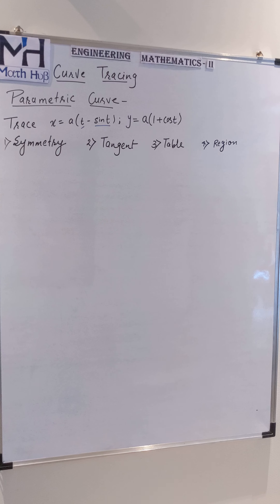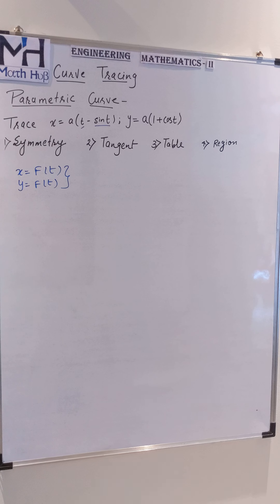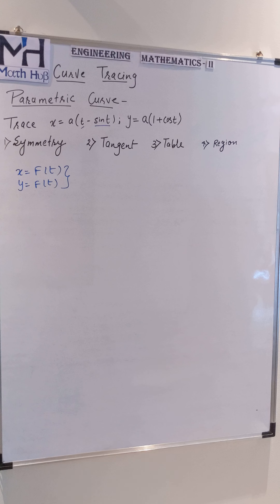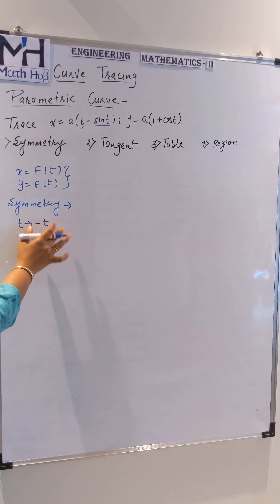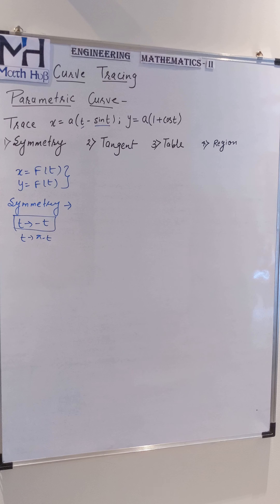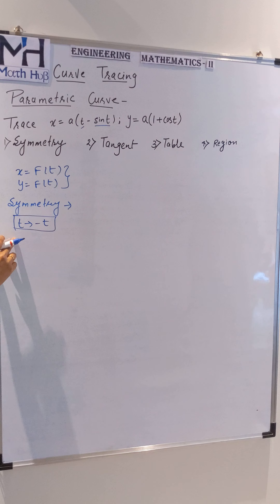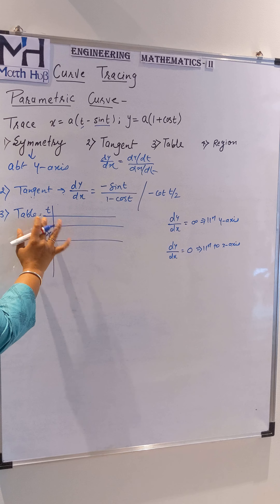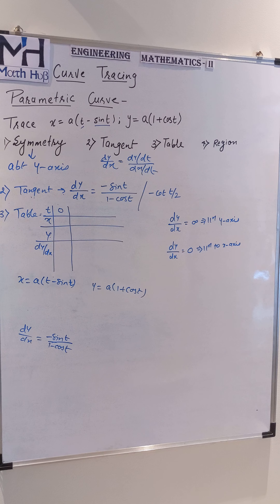#5-PARAMETRIC CURVE - Simple and easy explanation of cycloid curve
Here, you will find easy way to trace the curves and also some key points which are very important in tracing the curve.